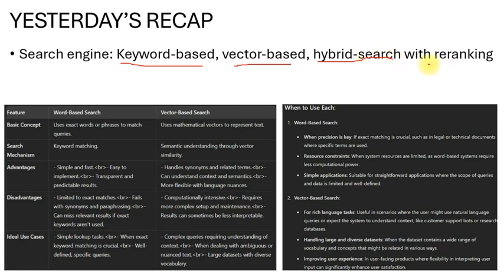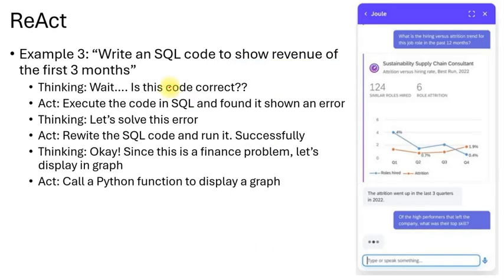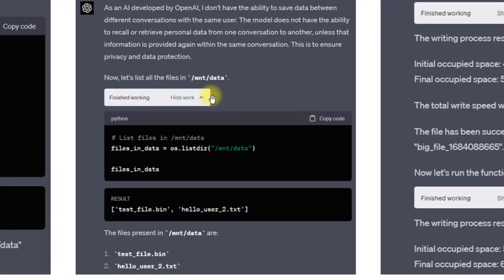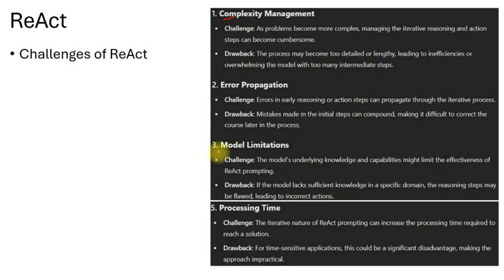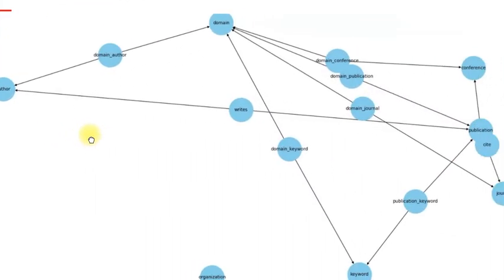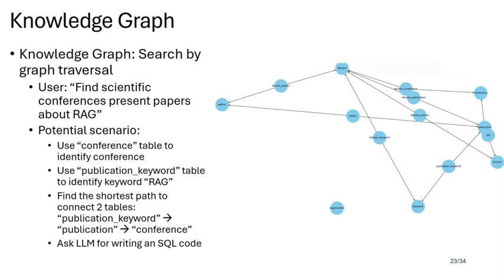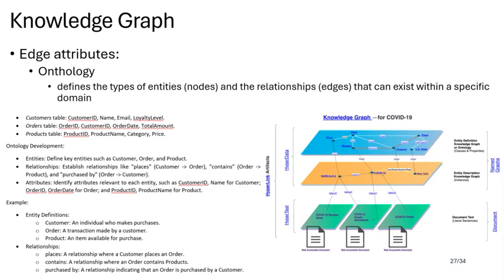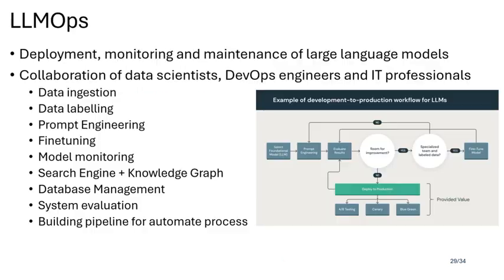Gen AI workshop - ReAct / Knowledge Graph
Dfocus AI workshop day 3_1
AI 워크샵 3일차 오전 - ReAct / Knowledge Graph